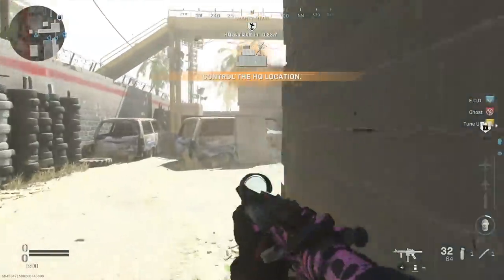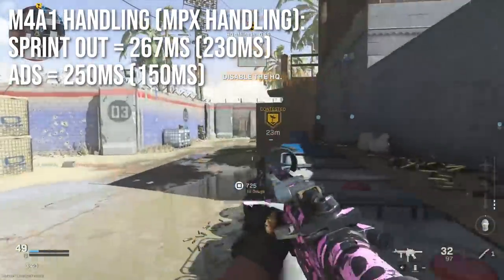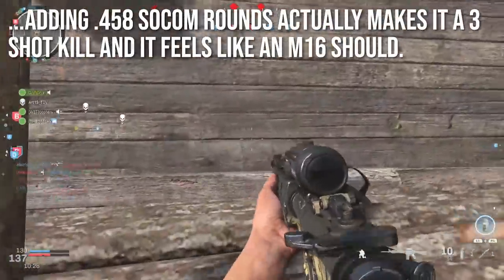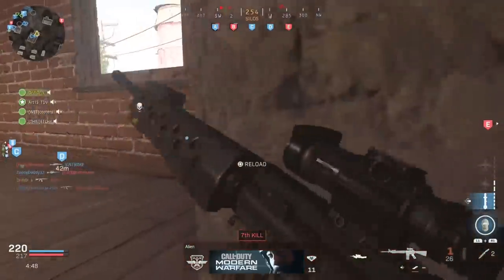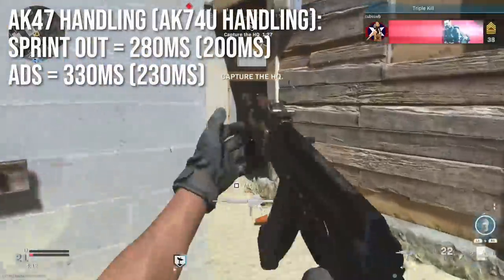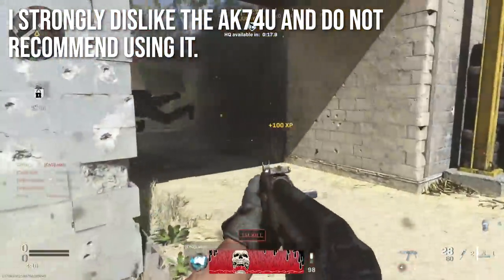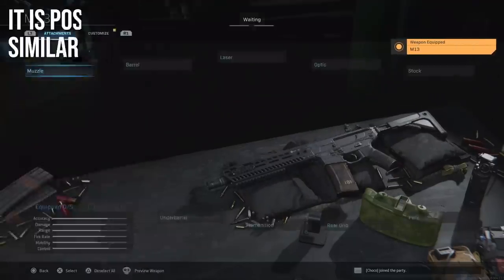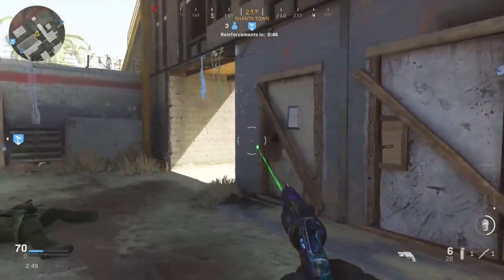Modern Warfare In Depth: Secret Weapons (AK74u, RPK, MPX, M16, Honey Badger, & More!)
Call of Duty: Modern Warfare has several secret weapons that you can unlock via clever usage of Gunsmith and max leveling. The weapons often have radically different performance damage, range, and recoil than the base variant. Today's video will include the AK74u, RPK, MPX, M16, Honey Badger, and Star Wars Blaster cosmetic.